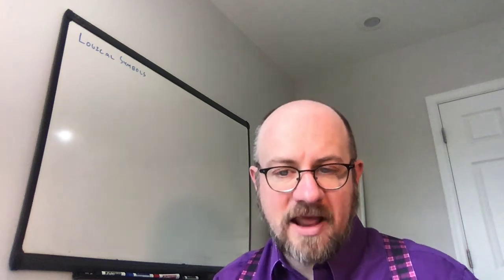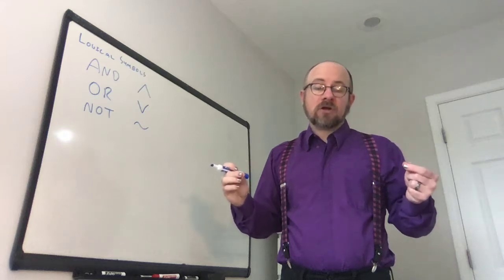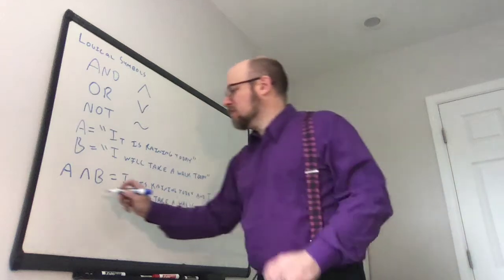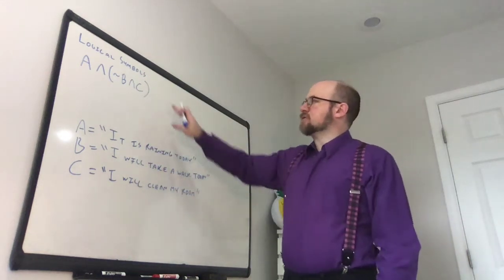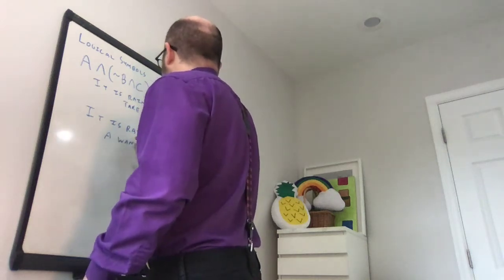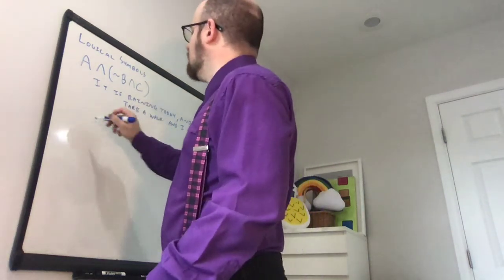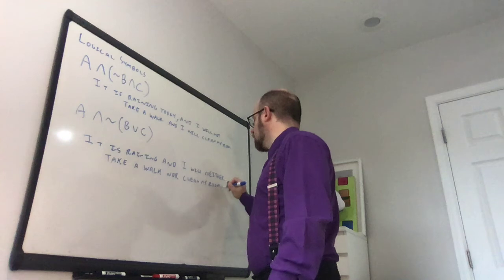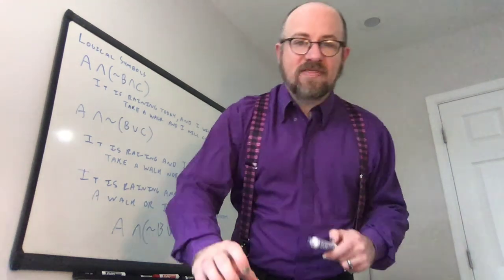Symbolic Logic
Introduces the viewer to symbolic logic and using symbols to represent logical statements.